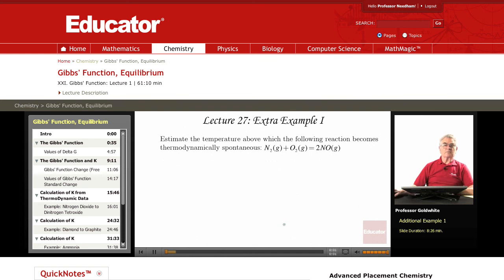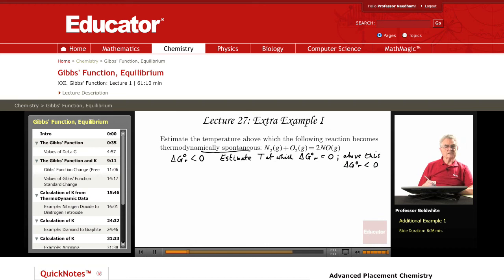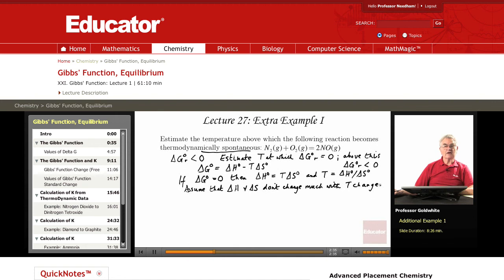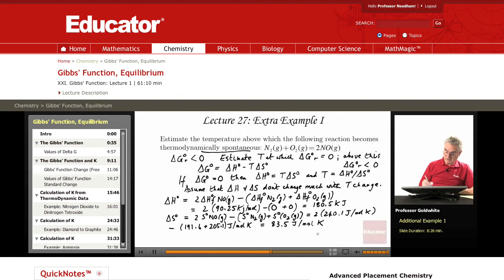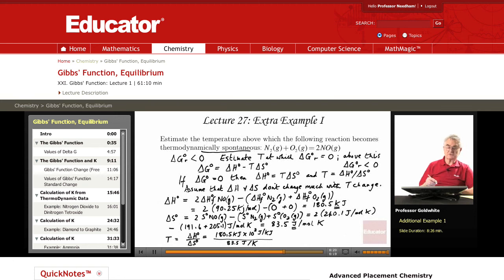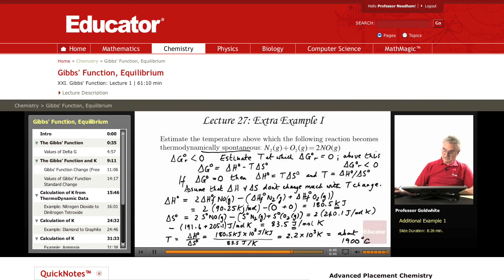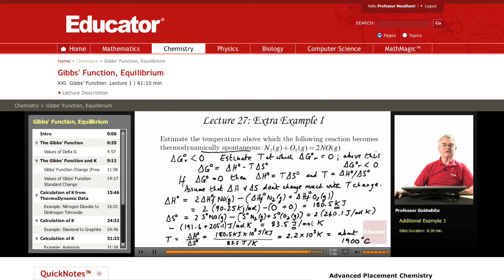"Gibbs' Function (Spontaneous Reaction)" | Chemistry with Educator.com